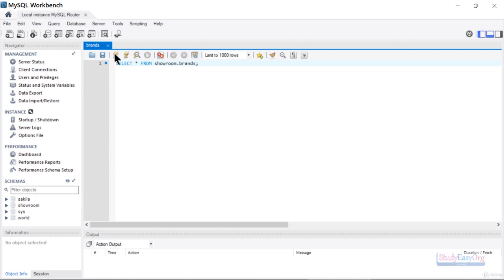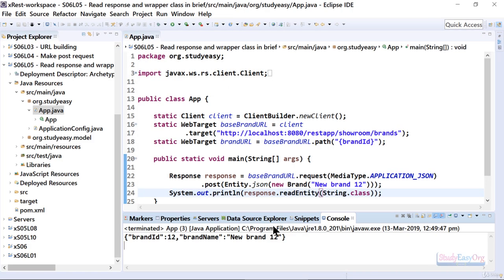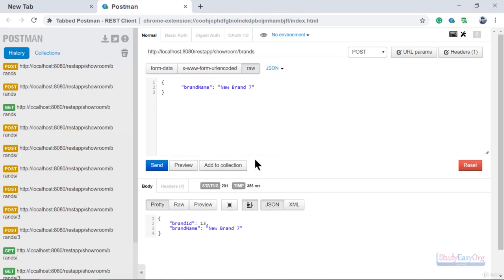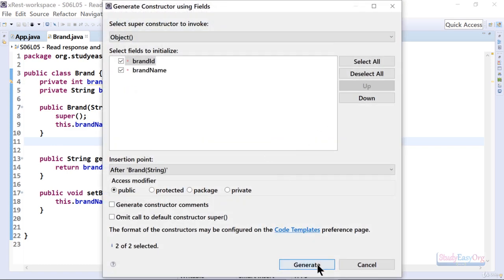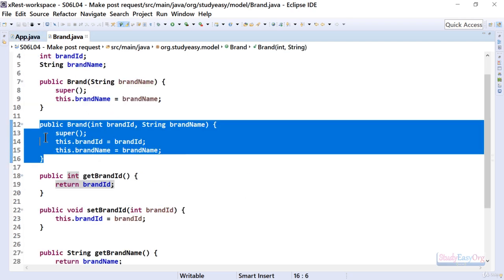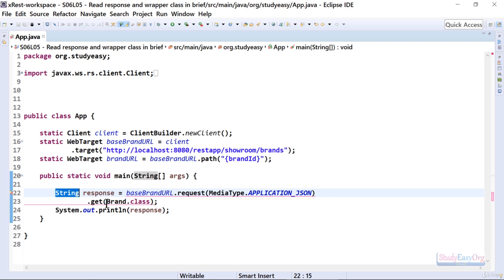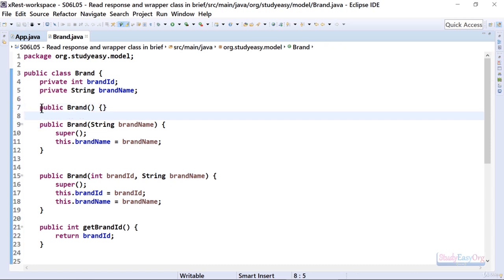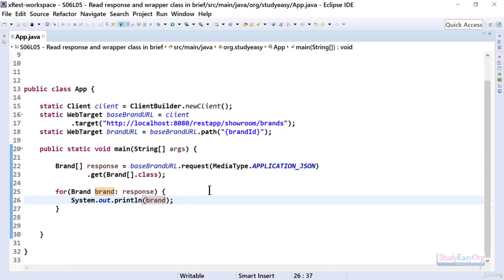435 Read response and wrapper class in brief ( Please SUBSCRIBE Our Channel )